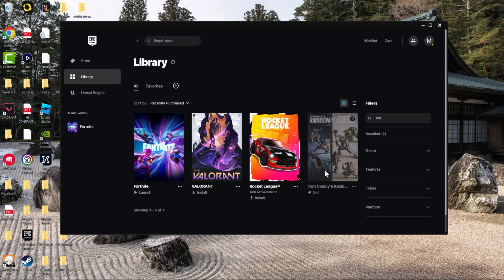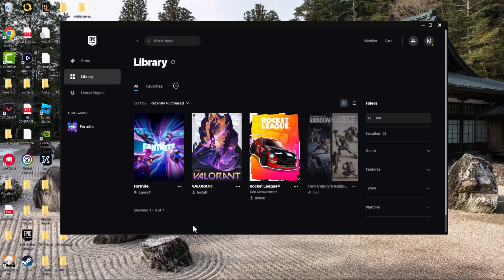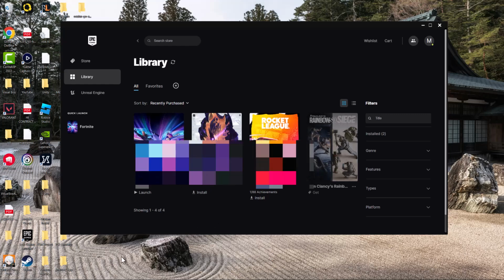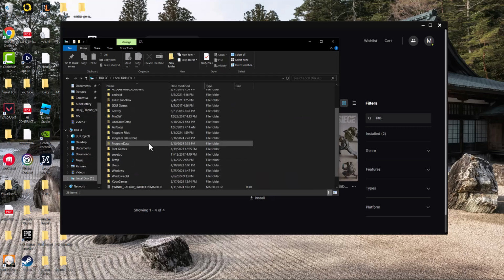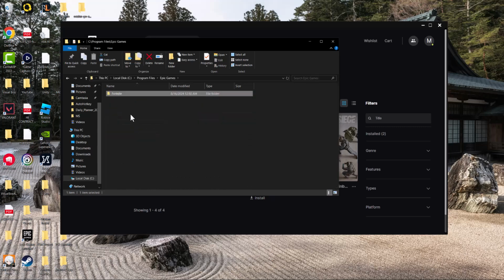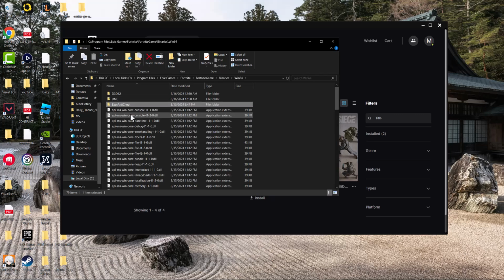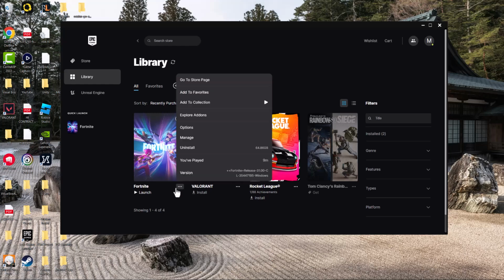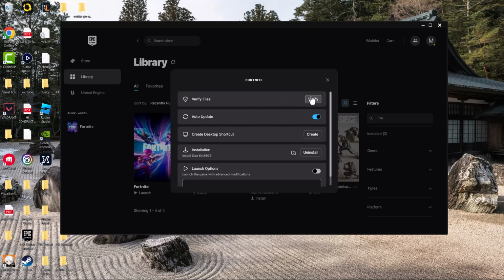How To Fix Fortnite Error Code 10022 - Fortnite Easy Anti Cheat Error Fix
In this video, I talk about How To Fix Fortnite Error Code 10022 - Fortnite Anti Cheat Error Fix